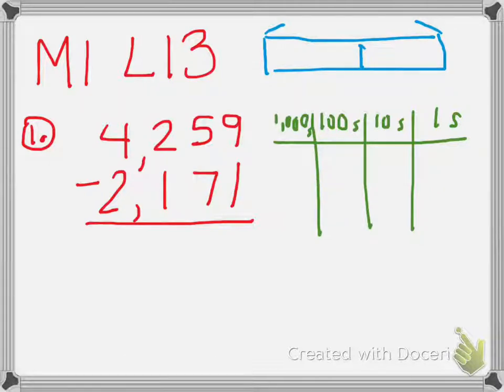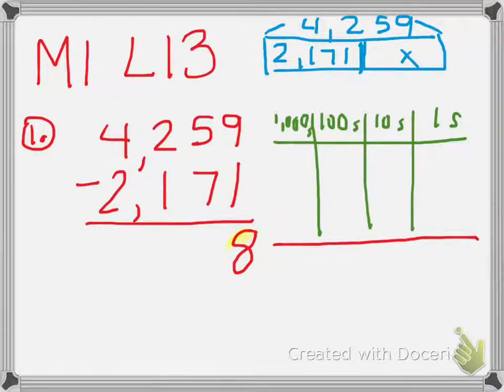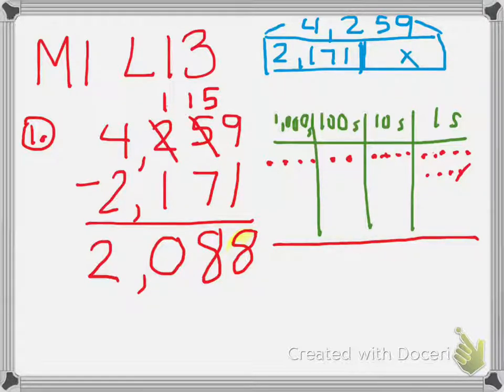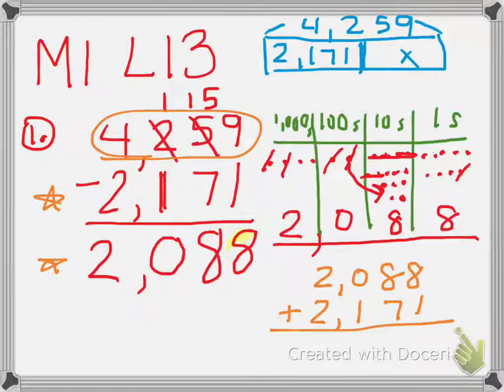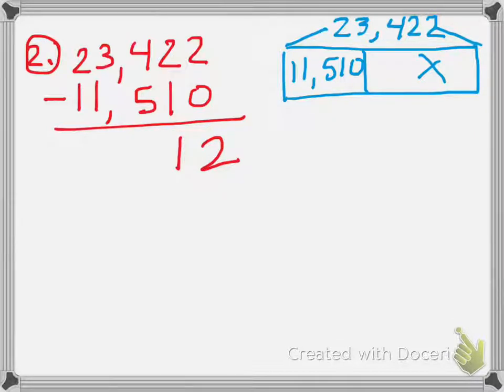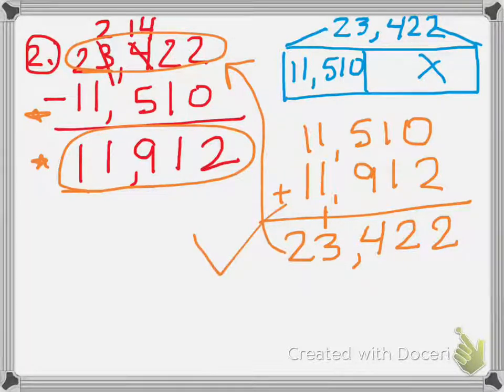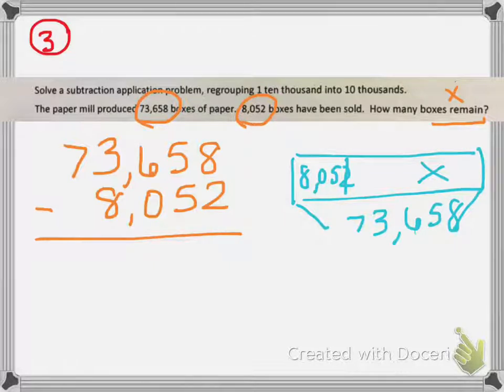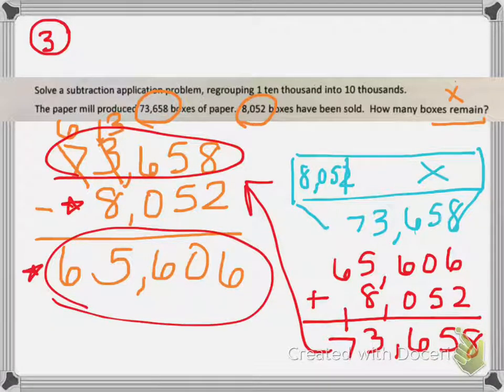Module 1 Lesson 13